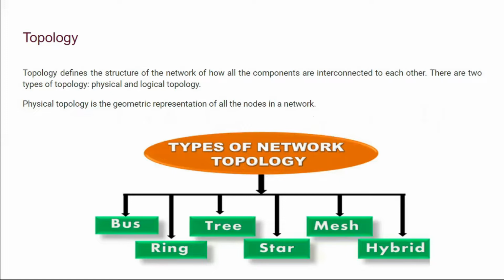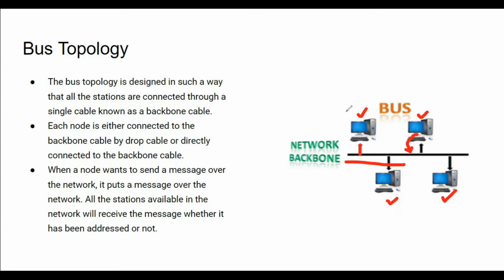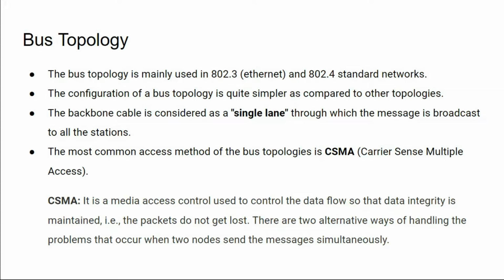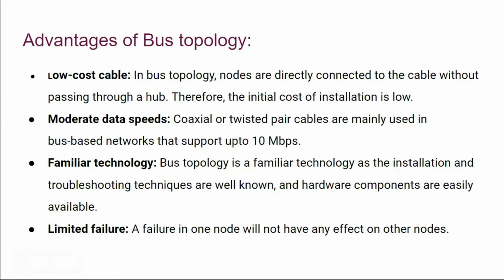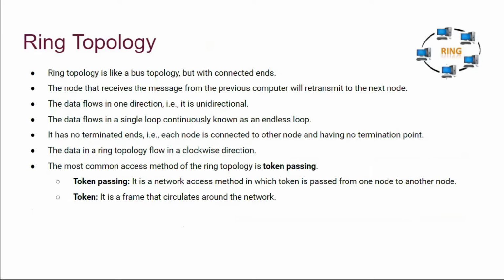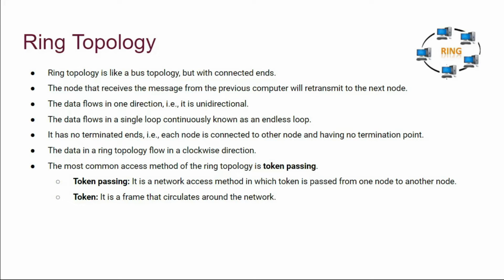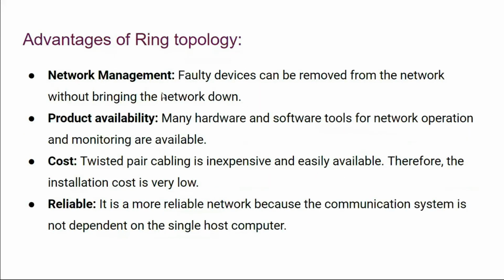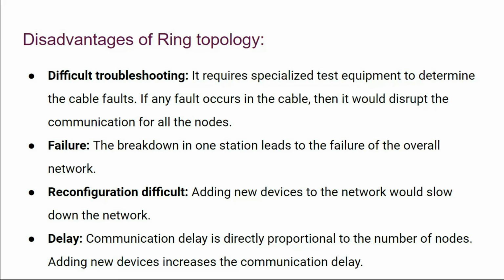Network topologies | Bus & Ring | Grade 12 | Computer Science | Concept Video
1000StepsSriShakthi Video No.885 | Network topologies Bus & Ring

1000Steps is an initiative by Sri Shakthi International School to present 1000 Hands-On activity Videos over the next 40 weeks on social media platforms. Each day you can expect 4 videos at the following timings : 11:00 am, 6:00 pm, 7:00 pm, 8:00 pm on our Facebook pages, YouTube Channels and Instagram accounts. The initiative will run from 19th July 2021 to 19th April 2022. One can expect videos to be in the genre of Morning  Assembly, Concept Activities, Interesting Experiments, Arts and Sports Integration, Speech Projects, Celebrations, Achievements, Flagship Events, Expert Sessions, Career Conclaves and even Olympics 2021 Reviews.